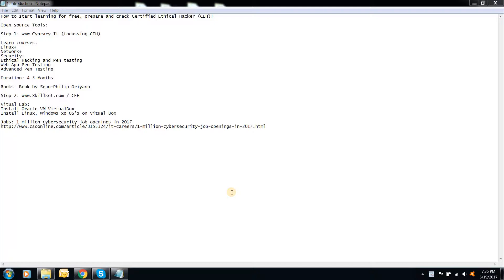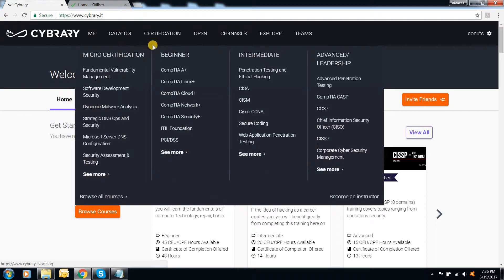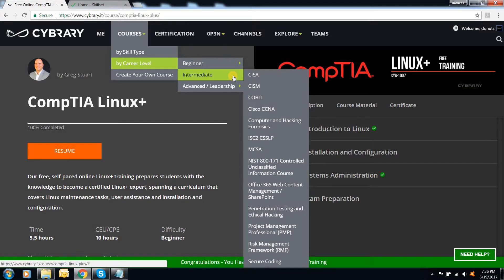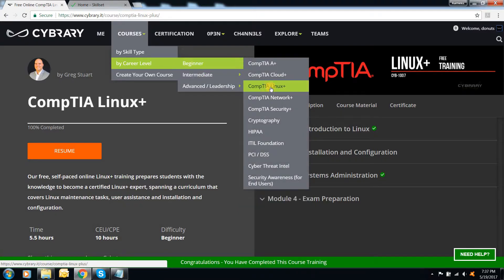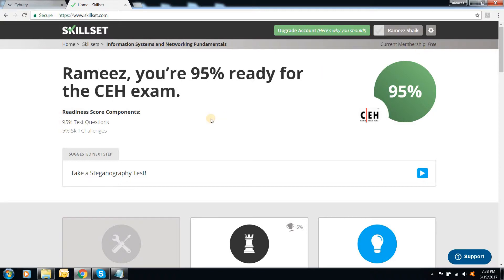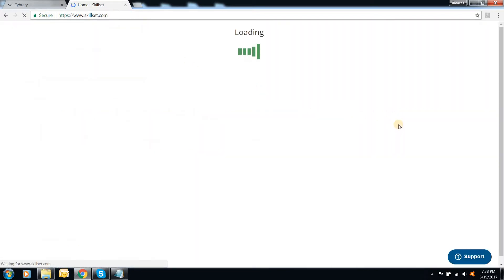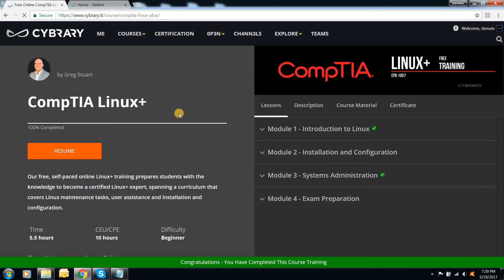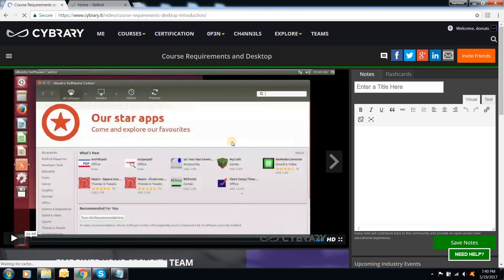How to start learning for FREE, prepare and crack Certified Ethical Hacker (CEH) Exam!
Learn courses:
Linux+
Network+
Security+
Ethical Hacking and Pen testing
Web App Pen Testing
Advanced Pen Testing

Books: Book by Sean-Philip Oriyano

Vitual Lab:
Install Oracle VM VirtualBox
Install Linux, windows xp OS's on Vitual Box